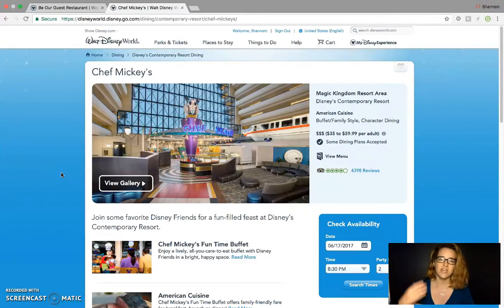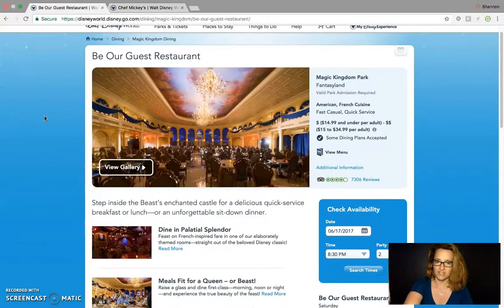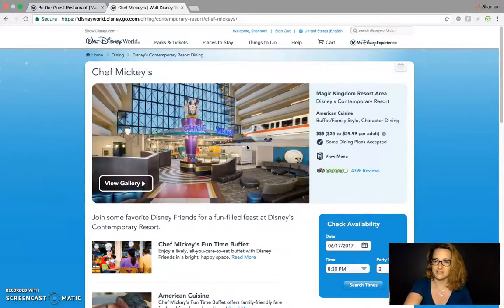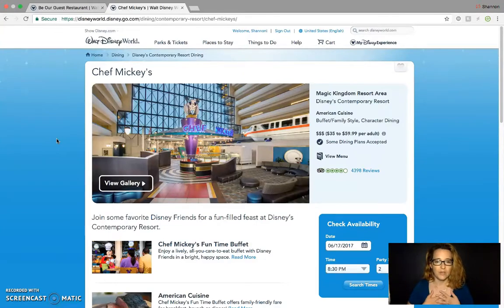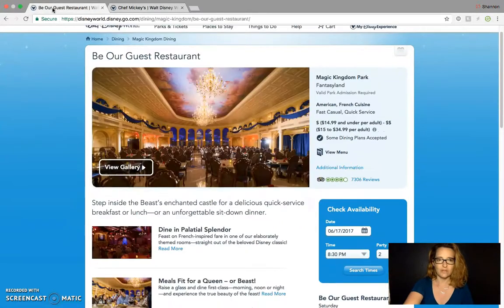Best Disney World dining reservation strategy for onsite guests